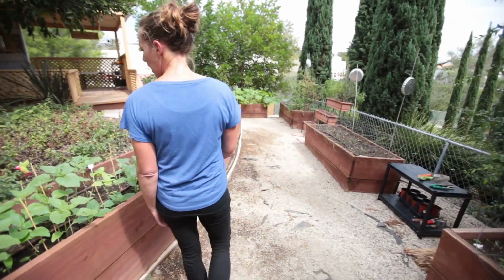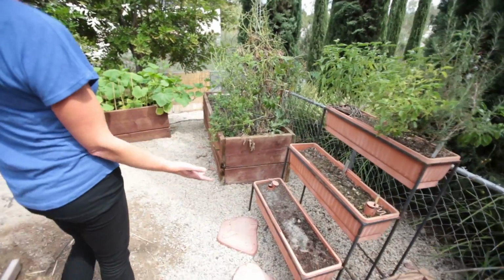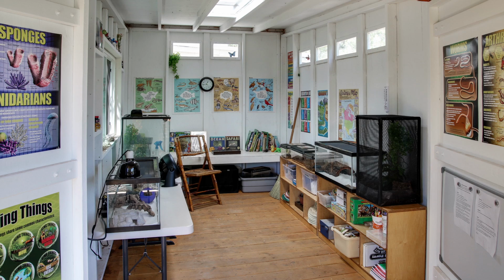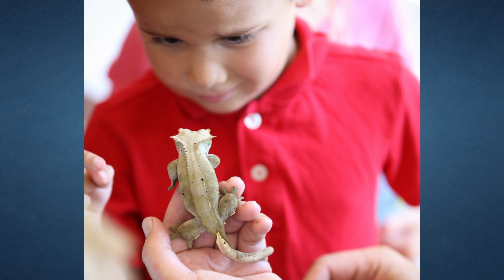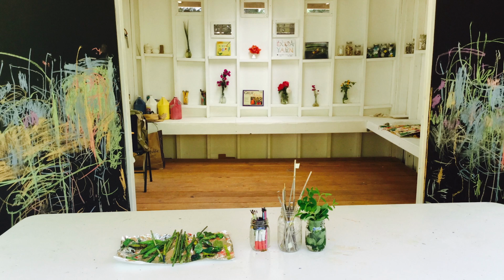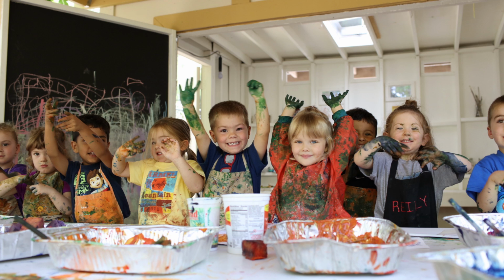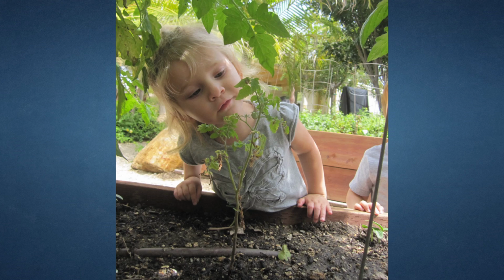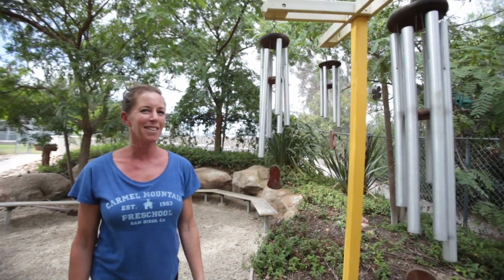Welcome to the Glenn, Nature Lab, & Art Studio at Carmel Mountain Preschool, San Diego, California